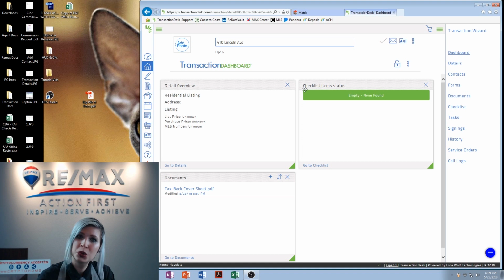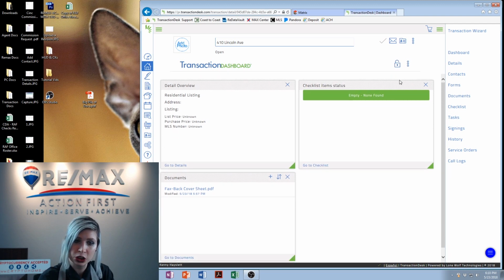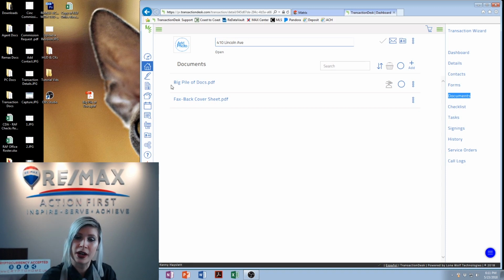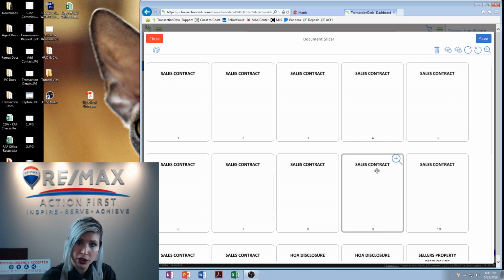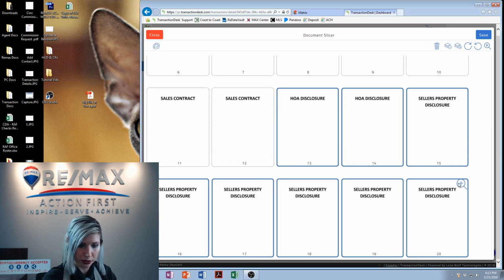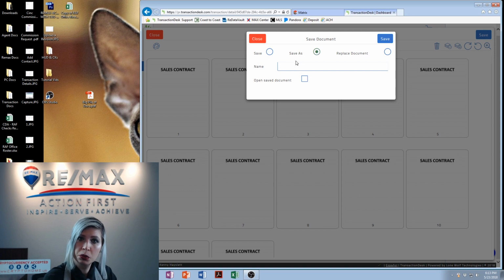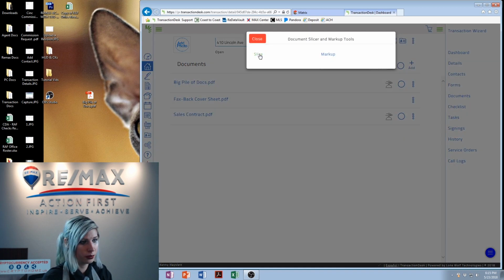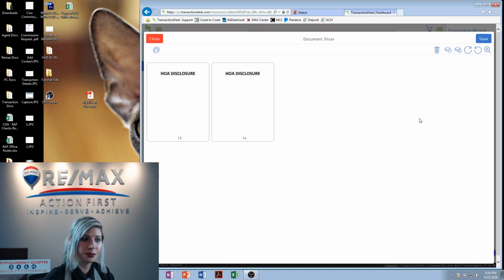Transaction Desk Tutorial - How to Use the Slice Tool